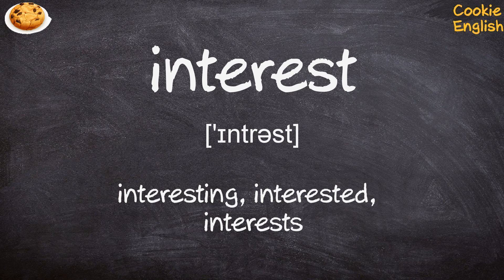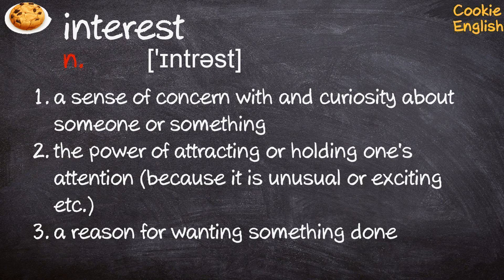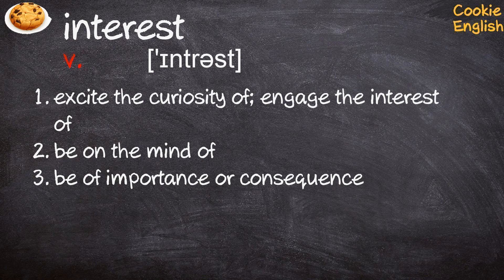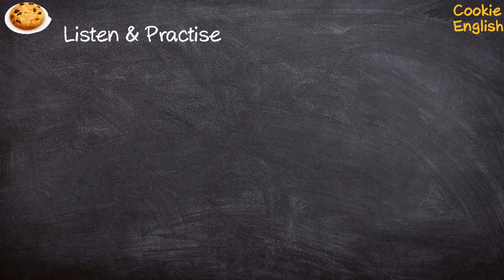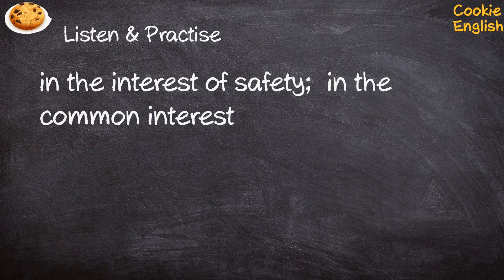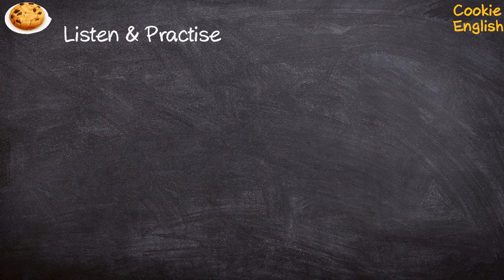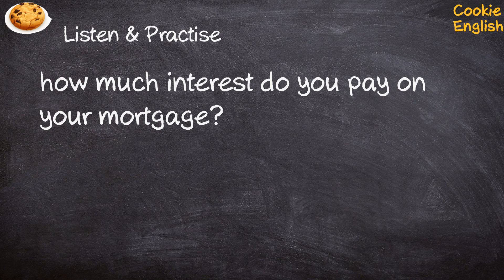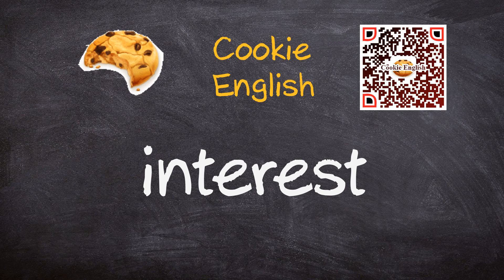Interest Pronunciation, Paraphrase, Listen & Practice